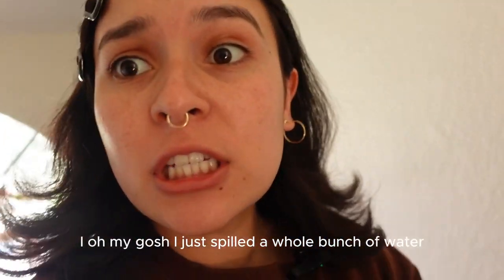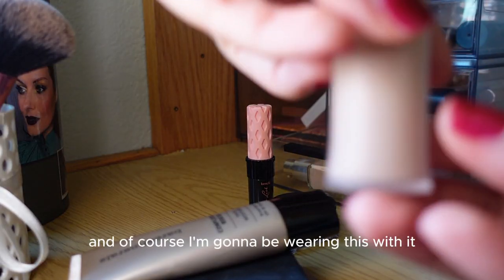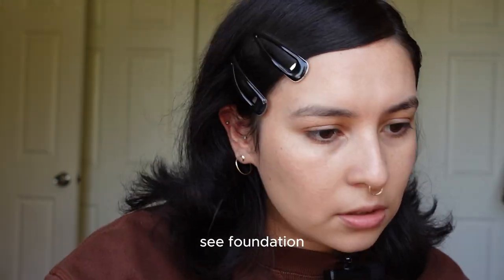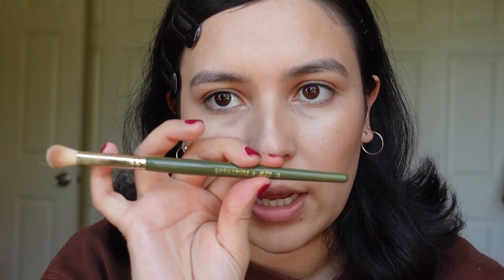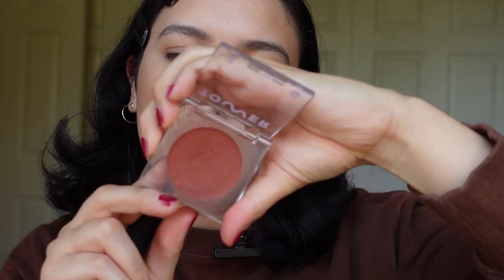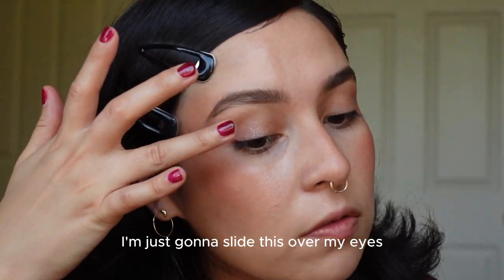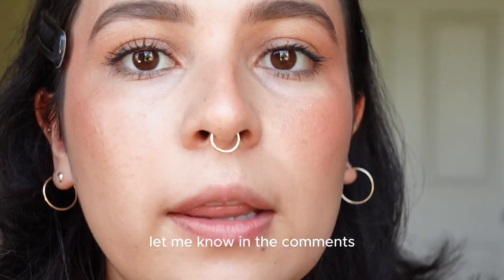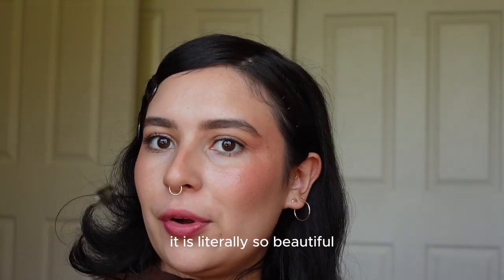Using Old Makeup: Glossier Generation G Lipstick in Jam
So happy to annouce I have found a lost lipstick! It's the Glossier Generation G Lipstick in Jam. What a lovely color for the season change.